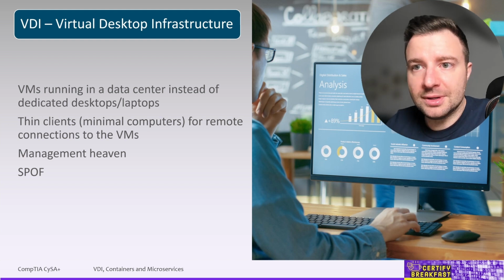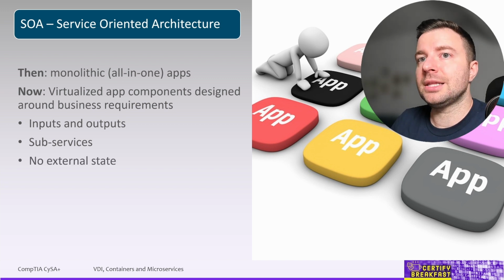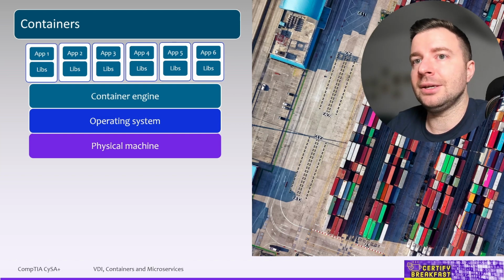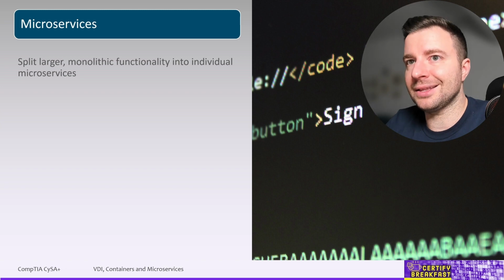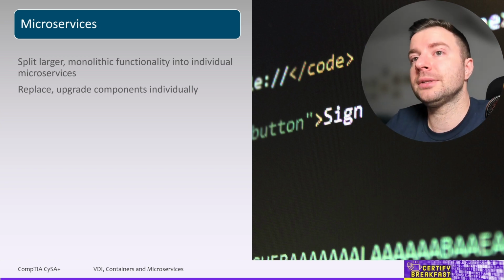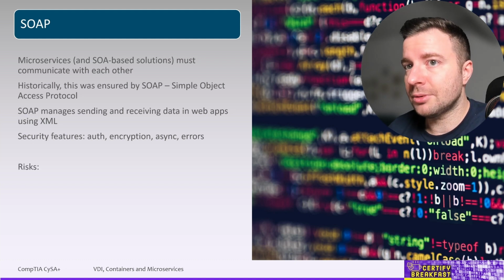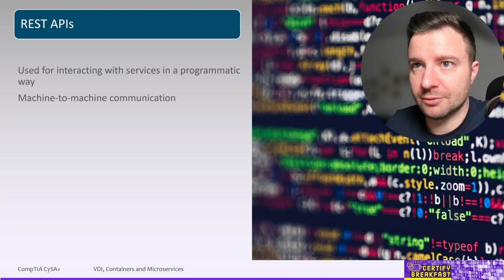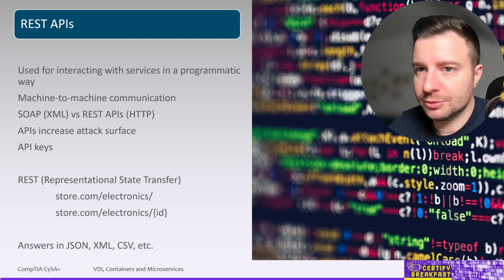CompTIA CySA+ Full Course Part 50: VDI, Containers, Microservices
A few years back, you couldn't find anything related to containers or microservices in data centers or cloud environments, and now they're everywhere. And if it's a new technology and it's growing rapidly, it's probably awesome, but how do we secure it?